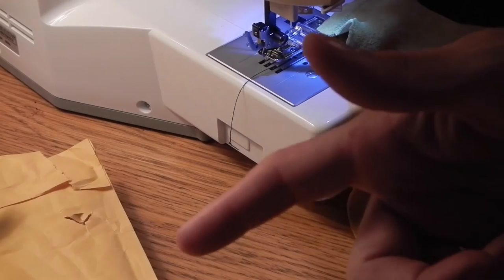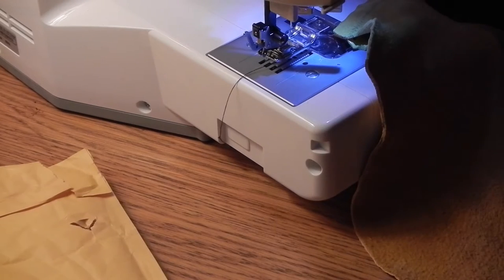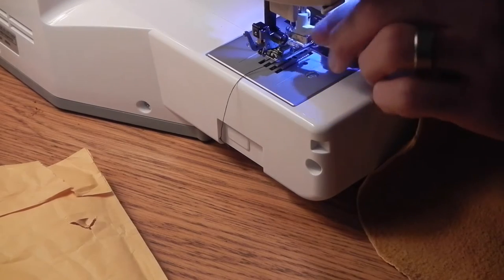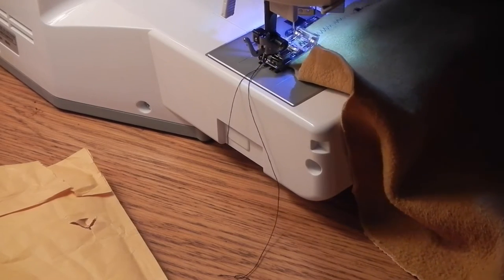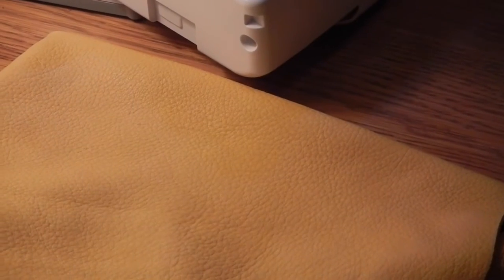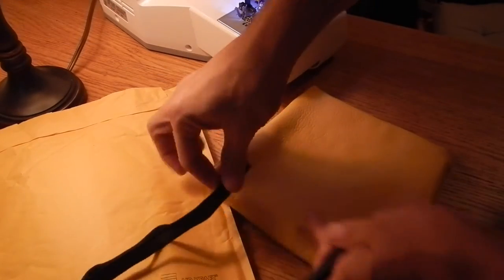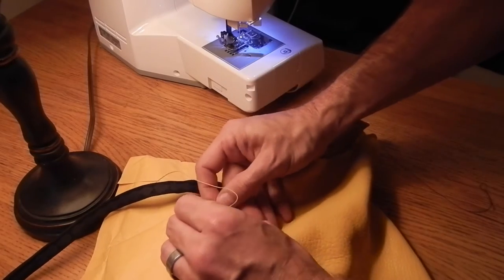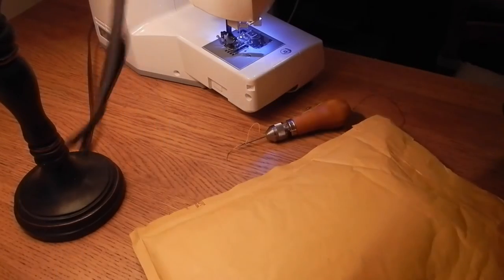Buckskin Bushcraft pouch + Package opening!!!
It's Bushcraft Sewing with Joe  time! Here is an ongoing project I have been working on for years. I have 3 types and sizes of bushcraft possibilities bag that I make myself. This is a Medium sized buckskin pouch. I love to recycle materials and use found object in projects.
I mention The Dutch Knife Guy because he has so much fun opening gifts from friends on youtube when I open my package. Here is his Channel
I will update the info later on the contents of the package. :D

In my next video I will be using my old canvas possibilities bag for collecting tender material and my larger possibilities for collecting cooking fire wood for trail side bannock bread.
Check out the rewards also for pledging. Come on you can afford a dollar! :D